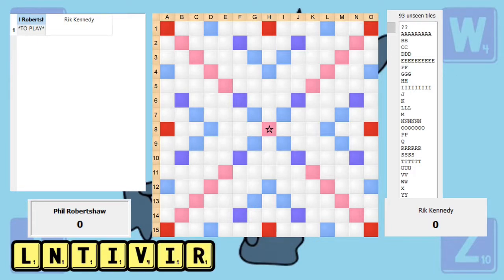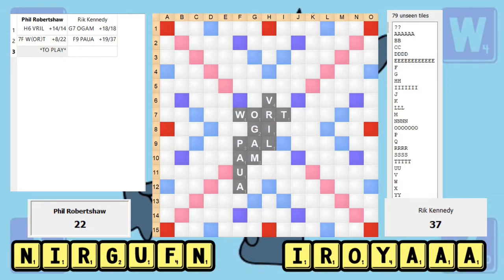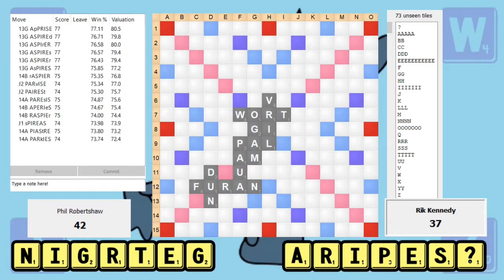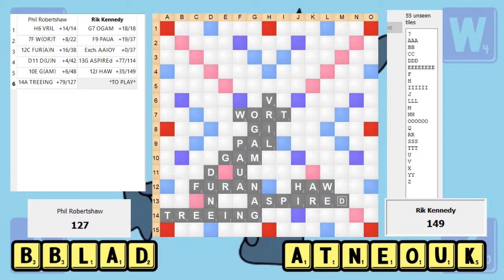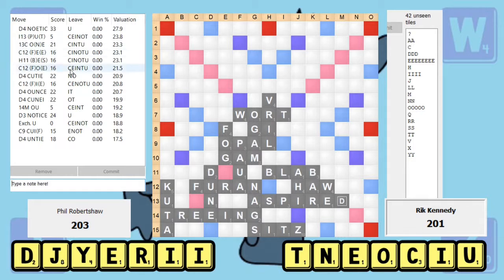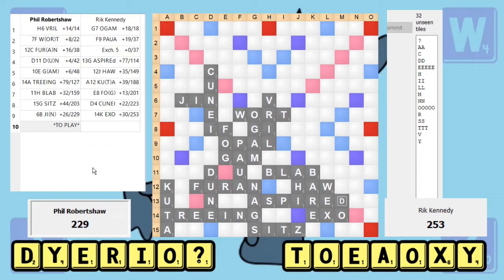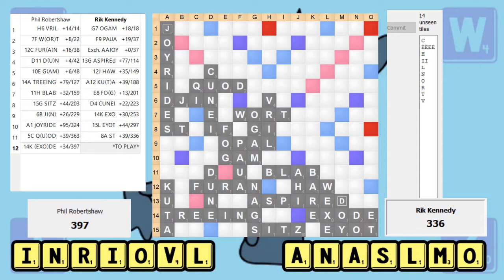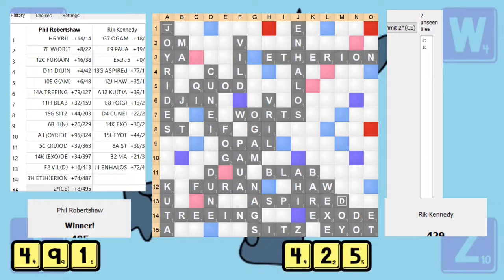2018 Winter Matchplay - Round 9: Phil Robertshaw vs Rik Kennedy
Archived stream coverage of the 2018 Winter Matchplay held in Milton Keynes. Commentary provided by Calum Edwards.